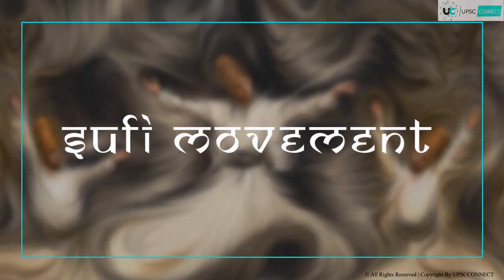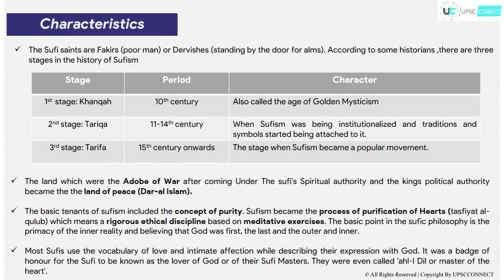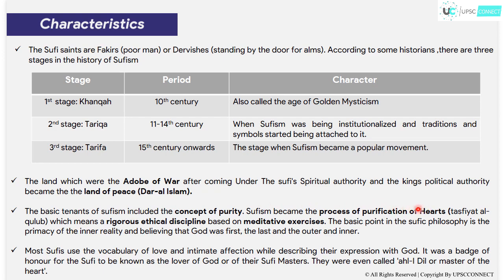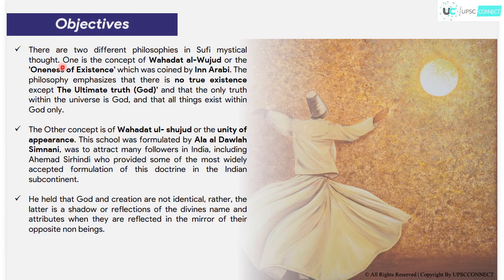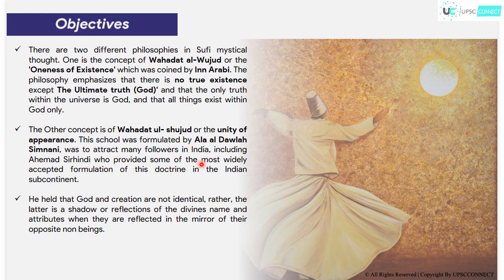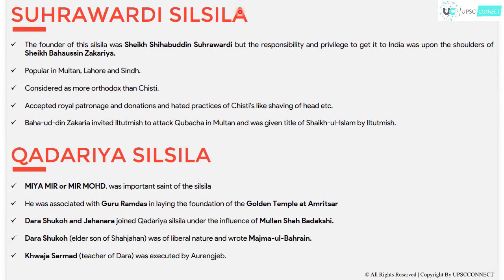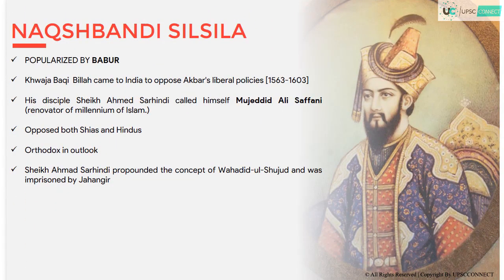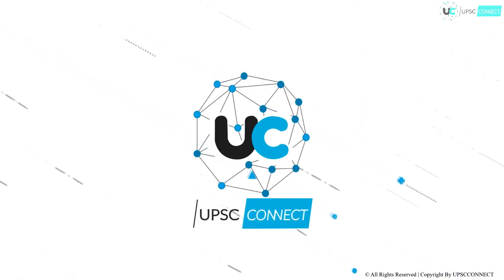Art and Culture for UPSC | Sufi Movements | Online Coaching for UPSC | UPSCCONNECT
Sufism is a kind of mystical philosophy, which aims to achieve ethical and mystical philosophy.
The word find its root in Arabic word for wool (suf), indicative of the garments of rough wool worn by the ascetics and even the prophets.
The literature of Sufism produced from the 10th century helps us to understand the sociocultural scenario of medieval India.